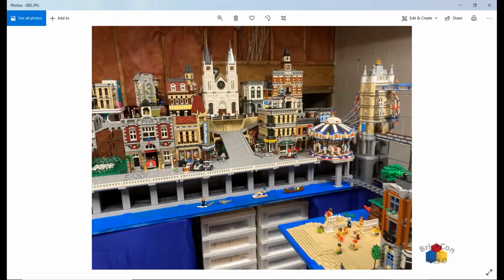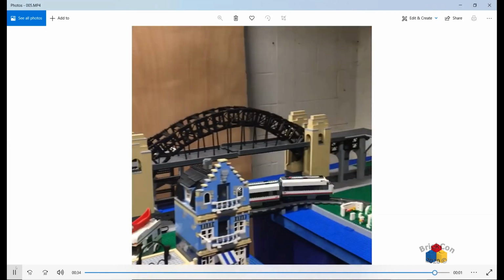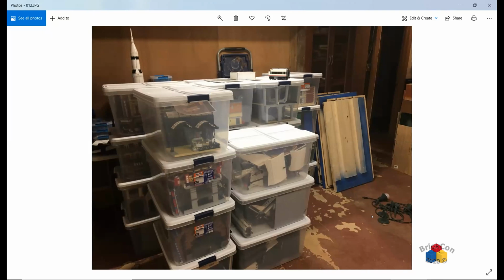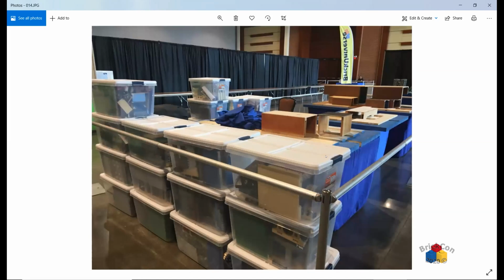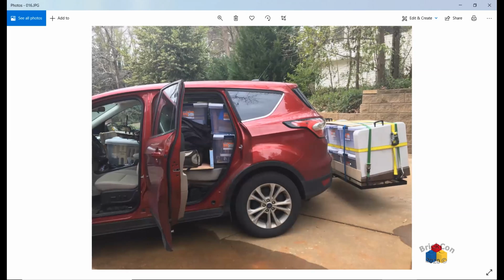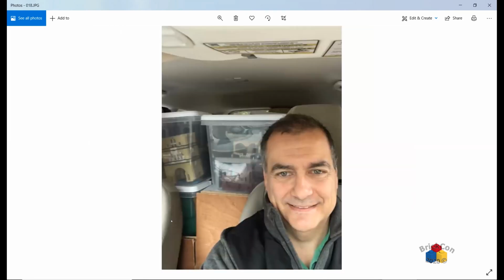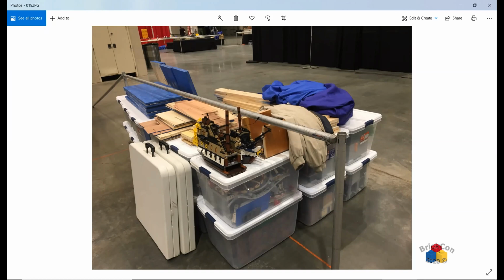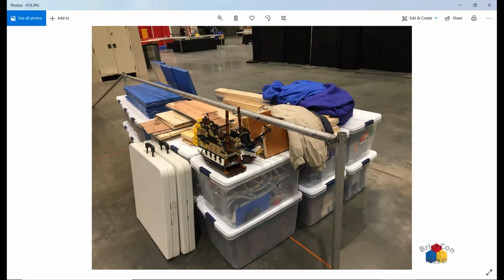BrickCon Convention Presentation on LEGO Village Portability and Movement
This is a half hour presentation I gave at the 2020 BrickCon (virtual) convention.  The topic was how I designed and built my village to be more easily disassembled moved and reassembled for display at conventions, fairs, etc.  My village is now comprised of three separate islands requiring a display space of 10' by 20' and is designed to be viewed from all sides.  Moving such a display is hard enough.  However, for most events, we have a set and limited amount of time to do so.  Generally, this is about 5 to 6 hours to set up and reassemble it before a convention and 2 to 3 to disassemble and pack it up afterwards.  The presentation covers packing it efficiently, protecting the pieces for travel with minimum breakage, and then re-assembling on a time frame.  This virtual presentation was given from my basement LEGO room, and was attended by about 300 people.